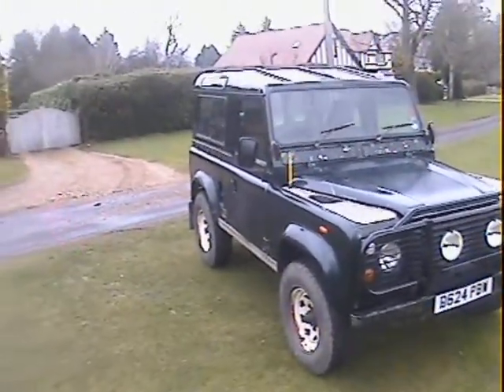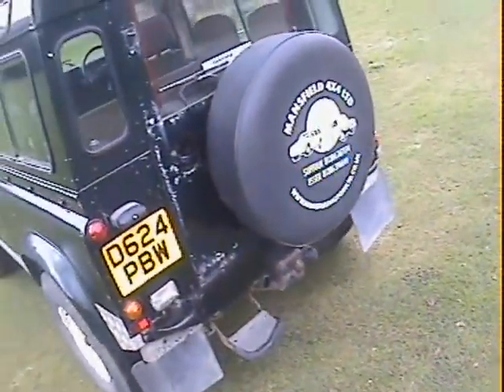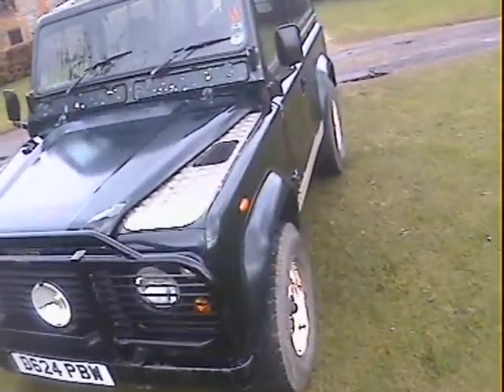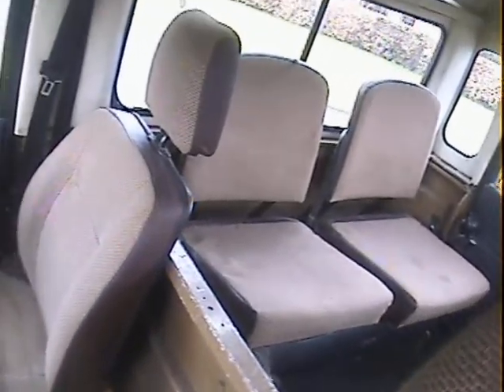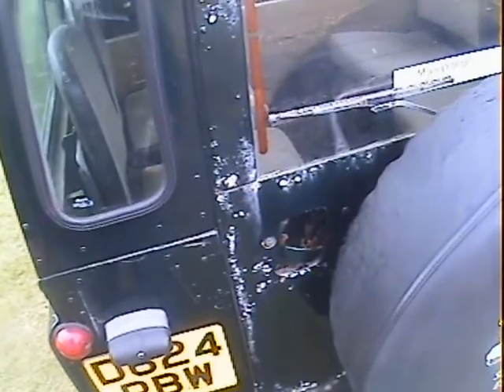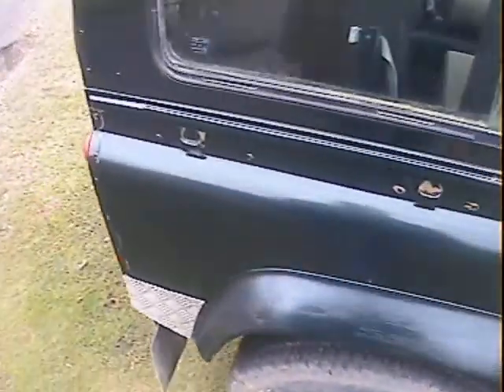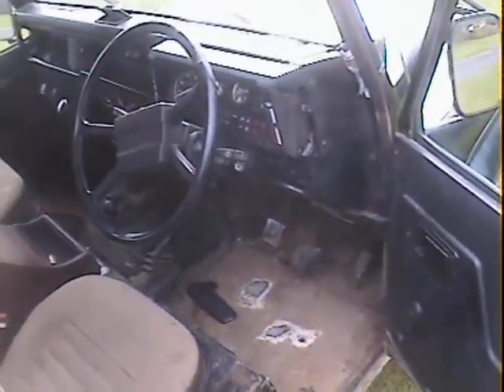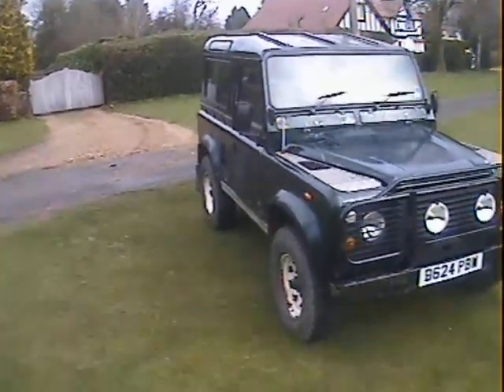land rover 90 CSW V8 LPG for sale walkaround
motodrome land rover 90 CSW V8 LPG for sale walkaround